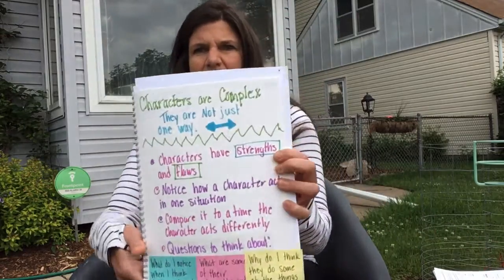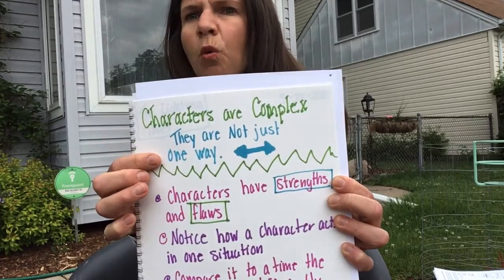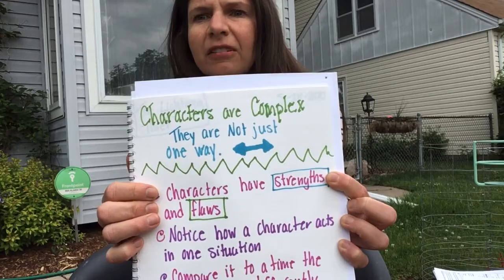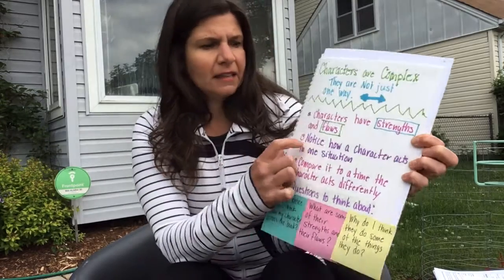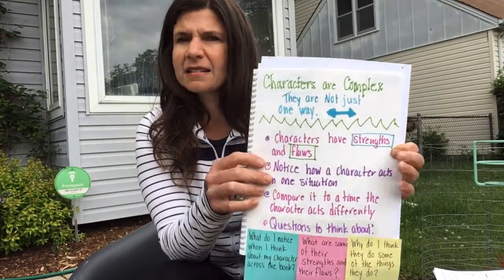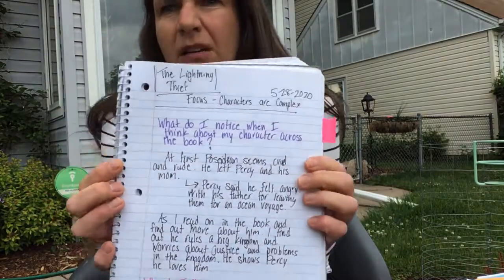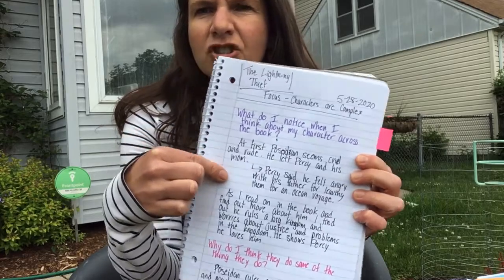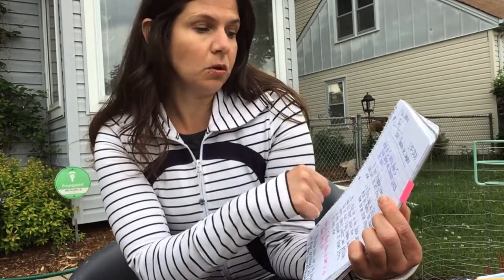RW Fantasy Session 6 Minilesson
Reading Workshop Fantasy Session 6: Characters Are Complex